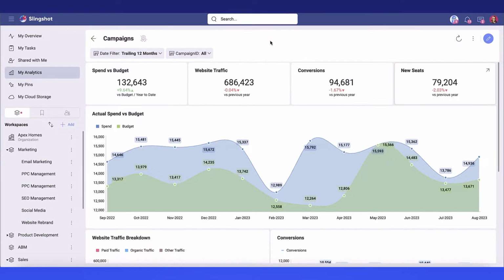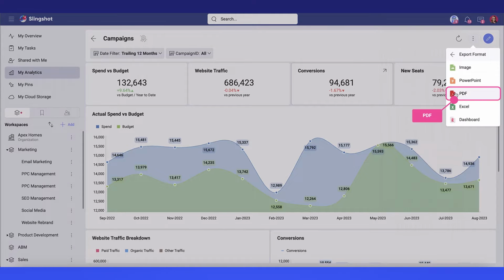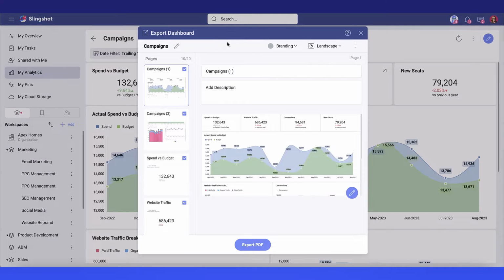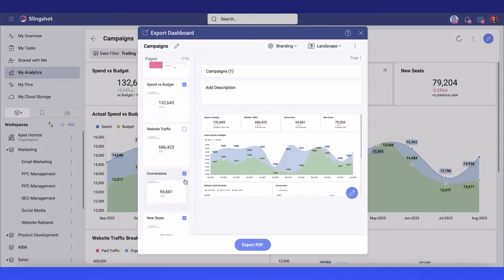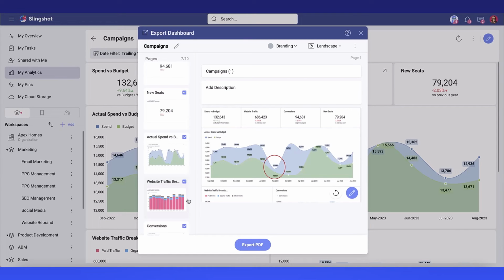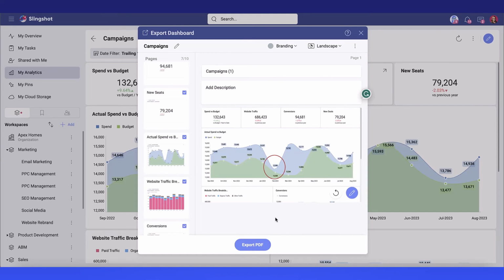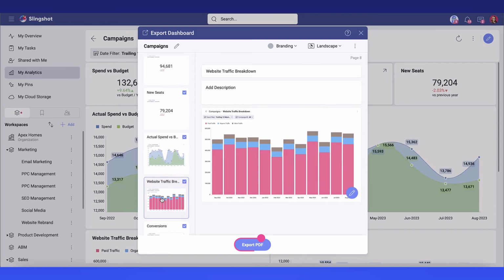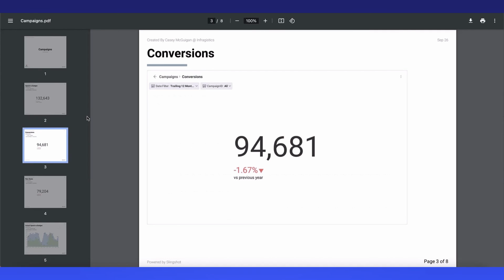How to Export a Dashboard to a PDF [QUICK TUTORIAL]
Find out how to export your Slingshot dashboard into PDFs, so you can share them more easily with clients, external partners, and decision-makers.